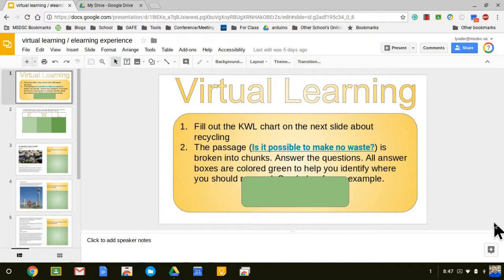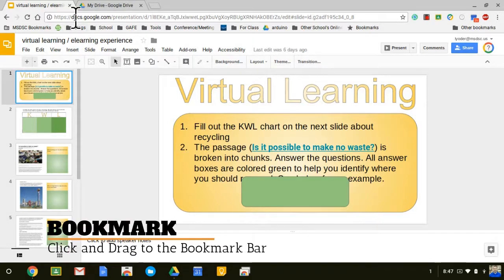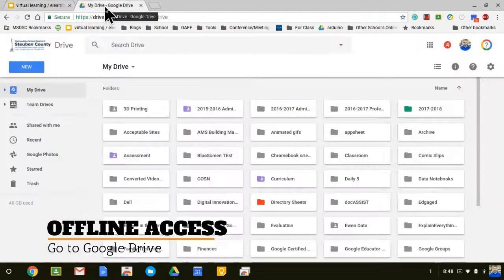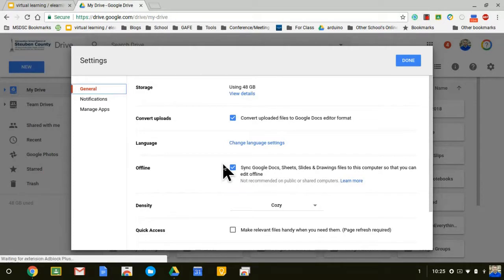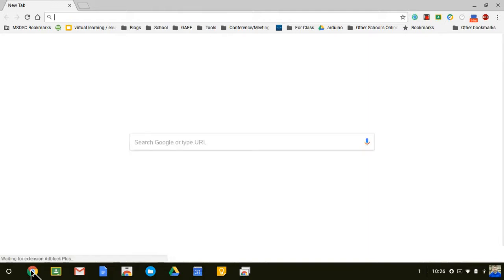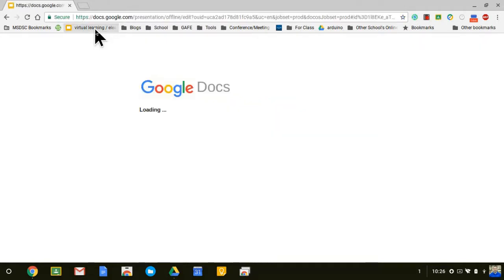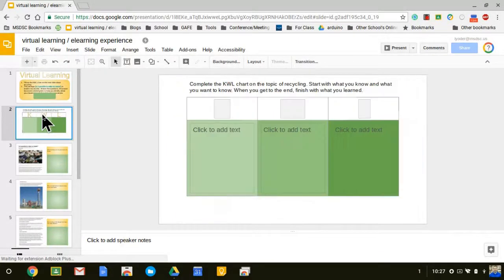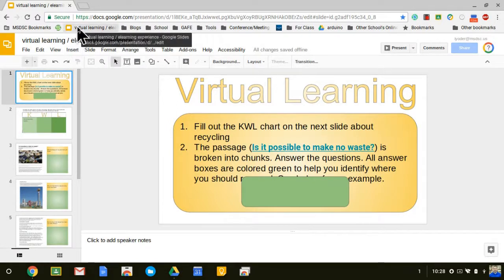Google Slides Offline Easy Access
Need students to quickly access learning materials for homework or eLearning, never fear! Bookmarks are here! Just bookmark the resource and you're done. Have a student that doesn't have Internet access? It can work for them as well on a Chromebook. Follow the necessary steps in the video and offline editing can be turned on for students.